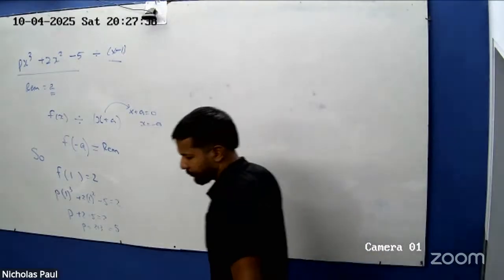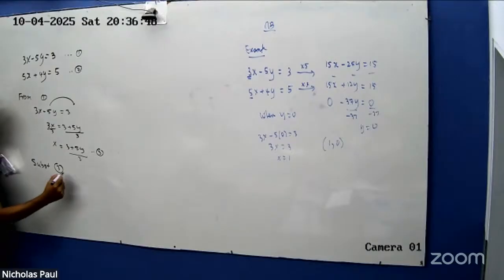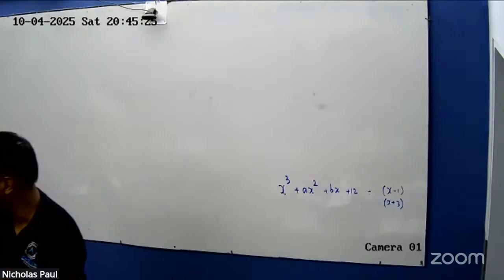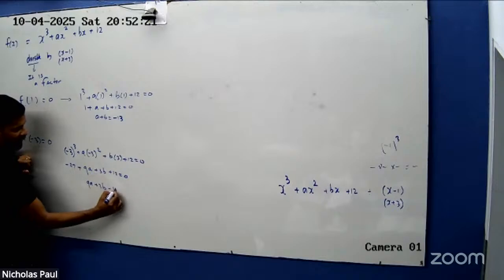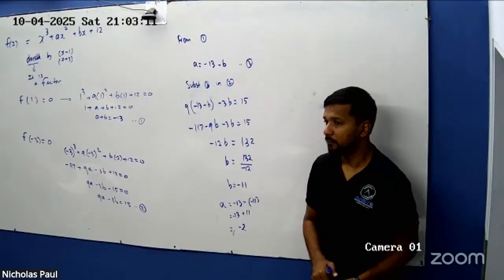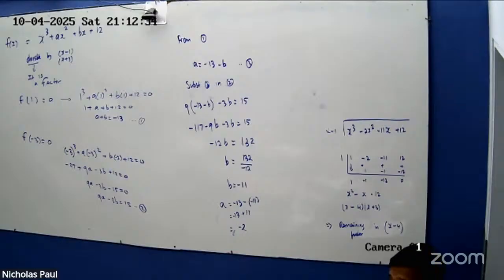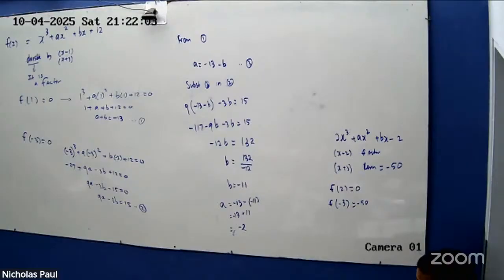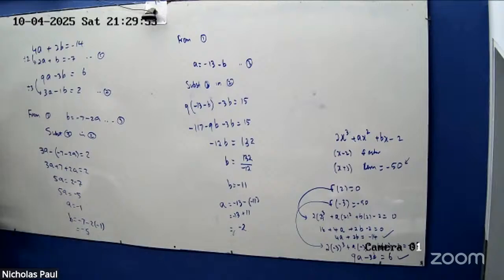CSEC Additional Mathematics Remainder and Factor theorem